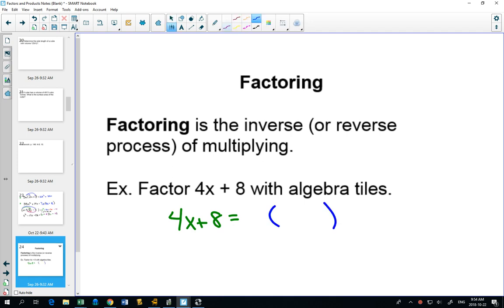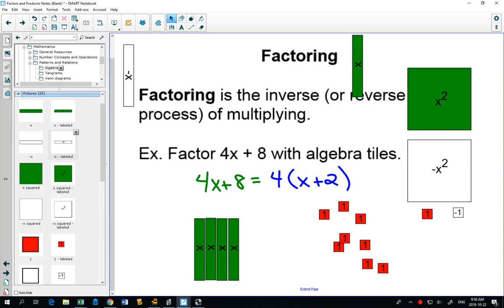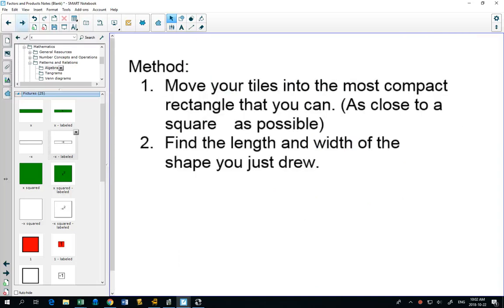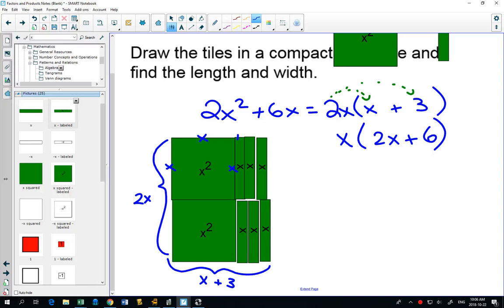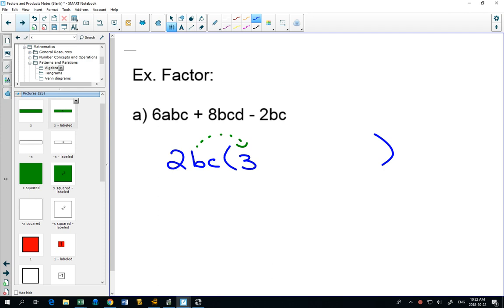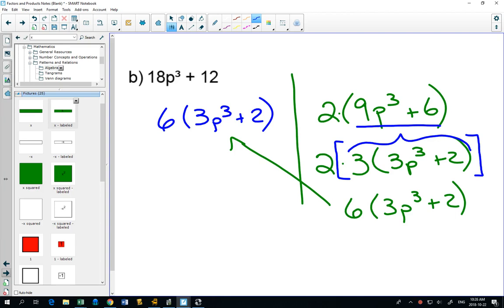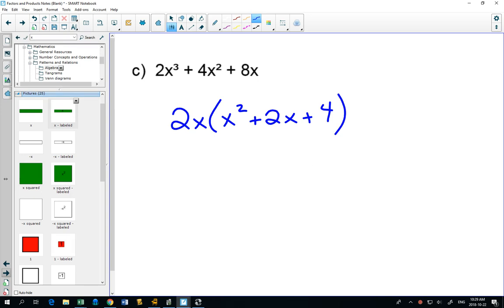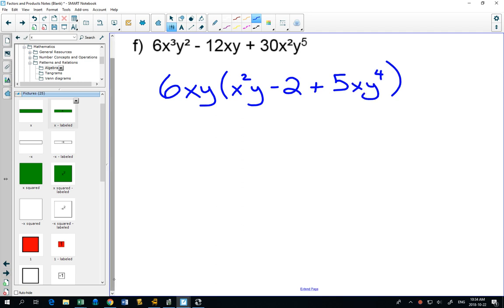20SP Factoring a common factor